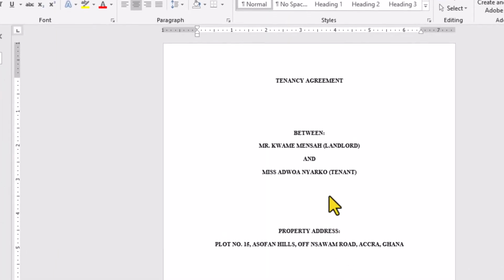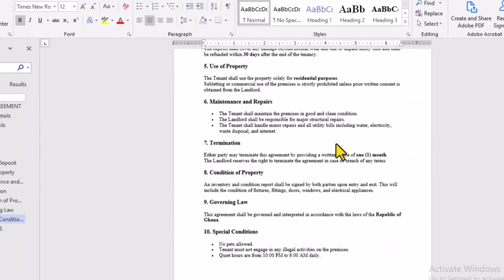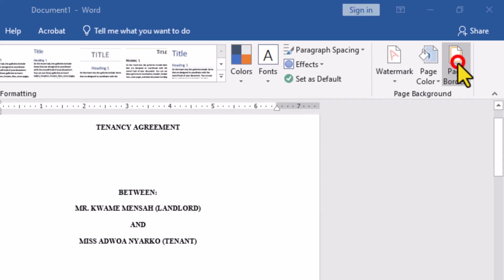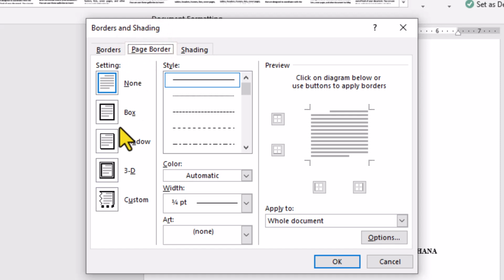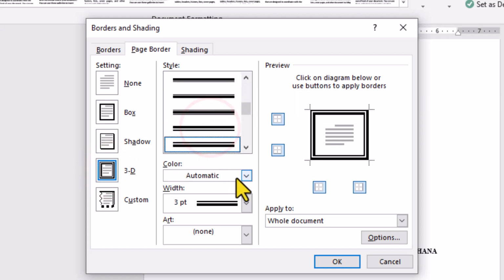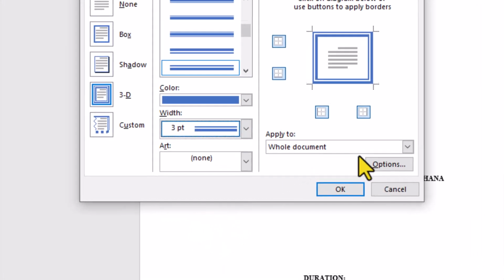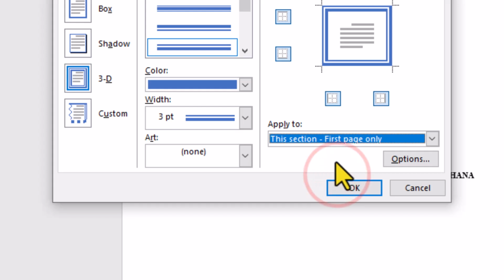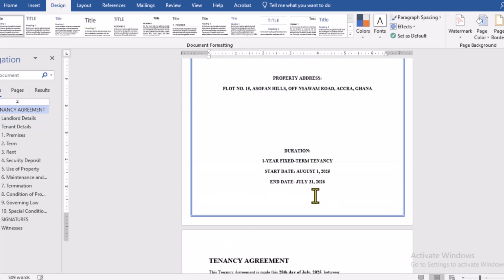How to Insert Page Border in Microsoft Word | Quick & Easy Tutorial in 2025!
Want to give your Word document that extra touch? In this quick tutorial, I’ll show you how to insert a page border in Microsoft Word in just a few clicks! Whether it’s for a certificate, project, or a stylish report — this trick will make your work stand out.

📌 In this video you'll learn:

How to add professional or fun borders

How to change border color, width, and style

Where to find art borders like stars, hearts, and more!